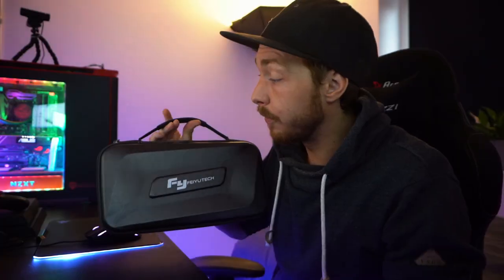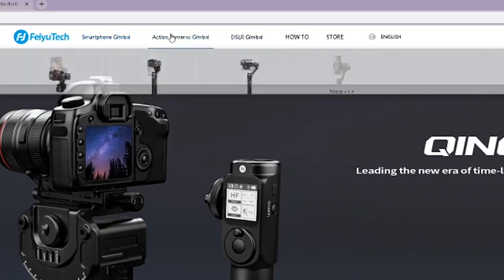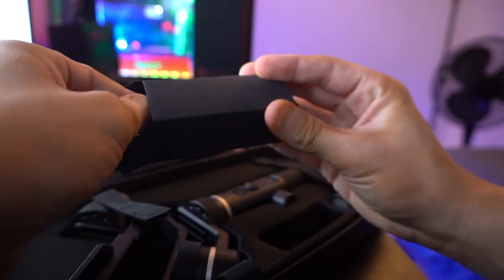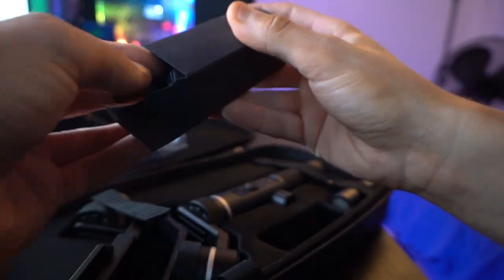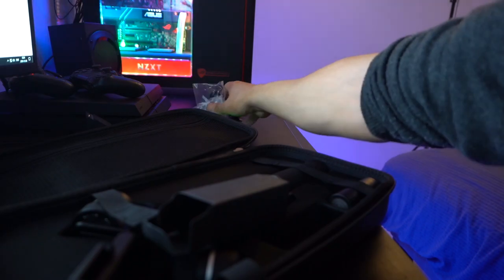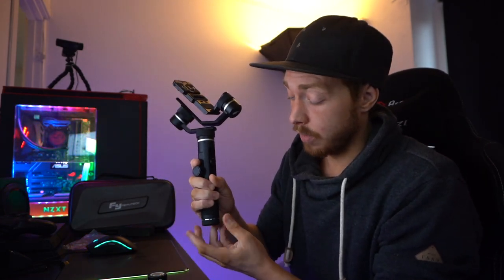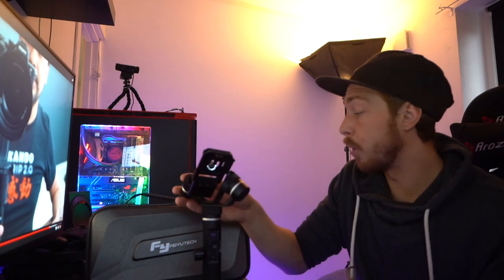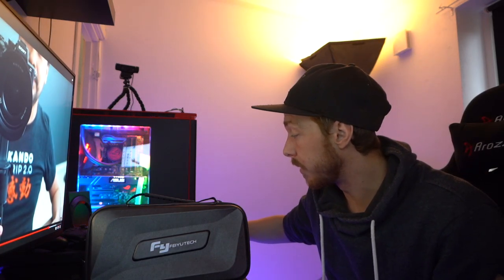Feiyutech G6 PLUS REVIEW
Men Detta är ett samarbete med Feiyutech!

Jag Testar Feiyutech G6 PLUS
Den är både för mobil / Action kamrer / Fick kamrerer / och dslr
Så det är många olika saker du kan ha på den!

Jag testade bara min sony a7 iii på den, och det gick väl galant!
Försökte få mitt stora objektiv på den men tror att allt vägde lite för mycket så att jag inte kunde balansera den riktigt.

Eller så gjorde jag bara fel haha xD

Kamera Jag Använder
Min Andra Kamera
Min Gopro
Min Mic

Gå in och fixa era Peace out kläder! Fan va snygga!